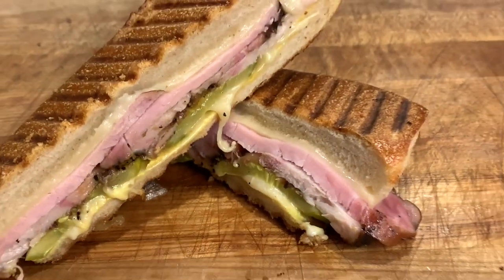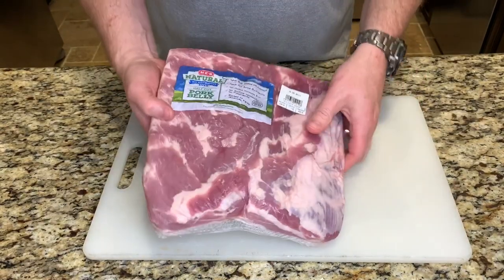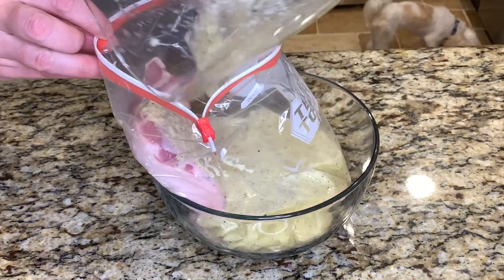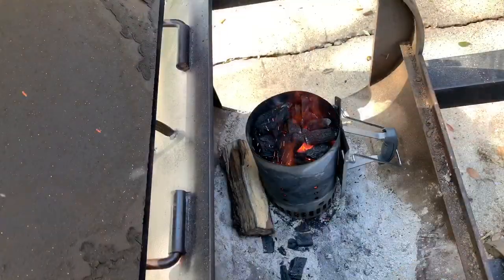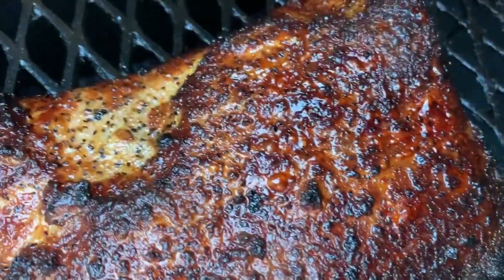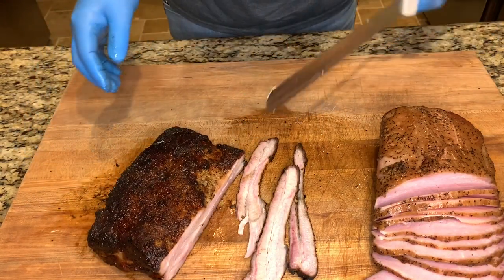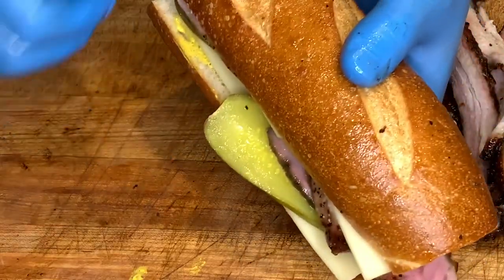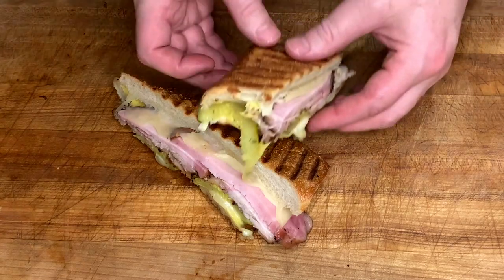“Quebano” Cuban Sandwich on the Workhorse Pits 1975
How to make the best smoked BBQ Cuban sandwich you’ve ever had with homemade ham, and mojo marinated smoked pork belly. Cubano on the Workhorse Pits 1975t offset smoker.

Ham Brine

1 Gallon water
1.5 cups Kosher salt
2 cups brown sugar
2 Tablespoons pink curing salt
4 cloves garlic
1 Tablespoon pickling spice
2 teaspoons red pepper flakes

Mojo Marinade

1 head garlic
1 small onion
1 cup orange juice
1/3 cup olive oil
1/3 cup lime juice
1 T oregano
1 T salt
1 T pepper

List of Everything I Use in My Videos:

Propane Torch Cooking Torch - Flame Thrower
Aluminum BBQ Serving Tray, No Size, Gray
Black Nitrile Gloves
Softbox Lighting Kit
Selfie Ring Light with 62'' Tripod Stand and Phone Holder
Sodium Erythorbate for Sausage Making and Meat Curing
Natural Hog Casings for Sausage
Barbecue Grill Light for Outdoor Grill
6-Inch Curved, Boning Knife
South Chicago Packing Wagyu Beef Tallow
Louie's Italian Beef Seasoning, 3 oz, 3 pk
Plastic Fast Food Tray
ThermoPro TP829 Wireless Meat Thermometer
Stainless Steel 2.5 Oz. Sauce Cup (Pack of 12)
Magnetic Paper Towel Holder
Non-Fat Dry Milk Powder
High Temperature Cheese Assortment Pack - 5, 1 pound Packs
Amazon Basics Enameled Cast Iron Covered Round Dutch Oven, 6-Quart
VORTEX (IN)DIRECT HEAT for Charcoal Grills
Back to The Future | Delorean | Outatime | Metal Stamped Vanity Prop License Plate
Electric Log Splitter with Stand
Pink Butcher Paper Roll - 24 Inch
Stainless Steel Scraper/Chopper
Goldee's BBQ All Purpose Rub & Brisket Seasoning
Franklin Barbecue Sauce
Franklin Barbecue BBQ Spice Rub, 6 OZ